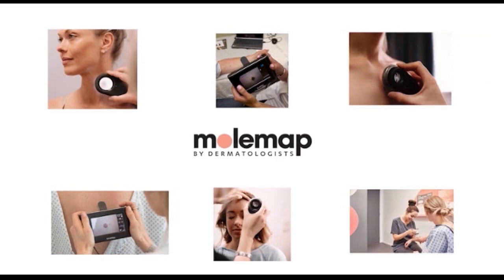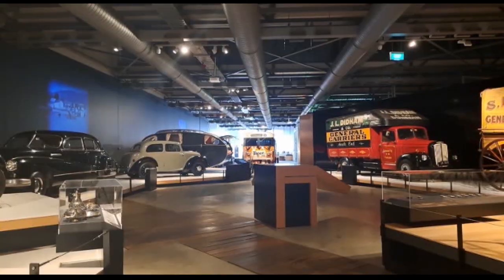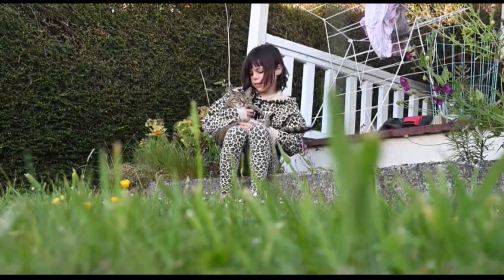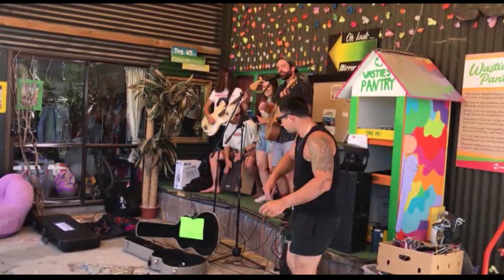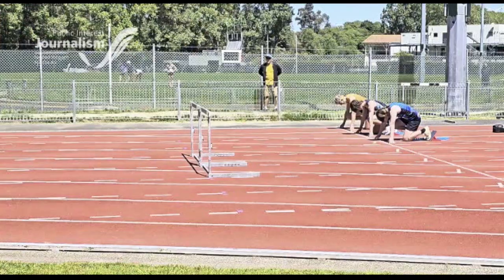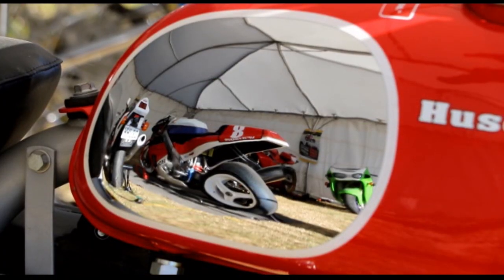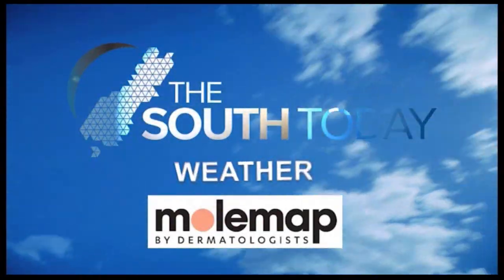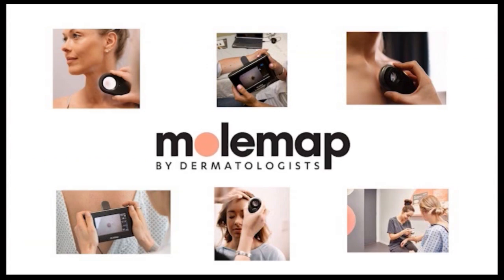The South Today Bulletin Thursday, November 30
Nightly news bulletin from Thursday, November 30, 2023.
Top stories: Toitu Otago Settlers Museum brings back a wheel-y popular exhibit, taking a trip back in time with some vintage vehicles; the sound of car horns fills Selwyn streets.. as the 'Toot for Tucker' food drive revs up to help stock up community food banks; and hundreds of Central Otago locals hunt for a bargain, at the Wanaka Wastebusters Sustainable Christmas Market.

The South Today features stories from Dunedin, Christchurch, Otago, Southland, and other regions across the South Island. The team covers local people, local issues and puts a local spin on national news.